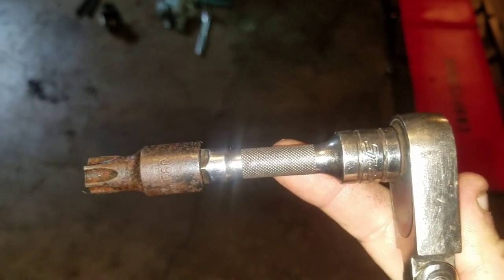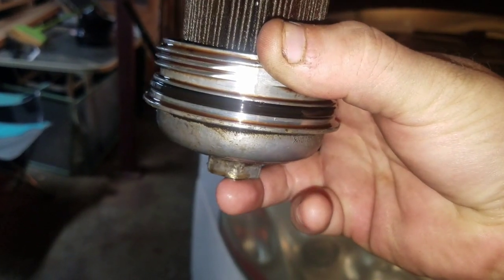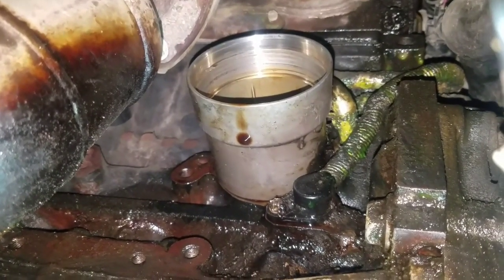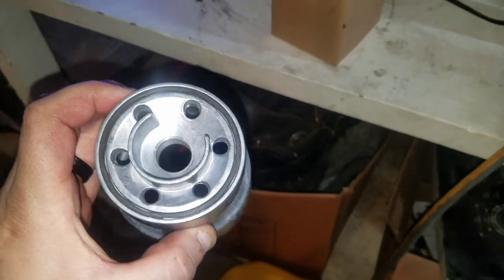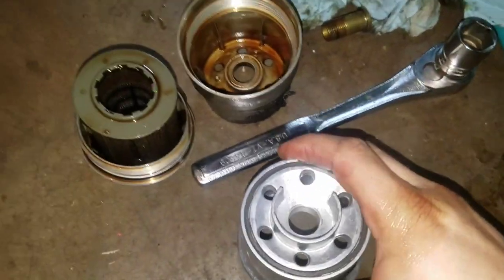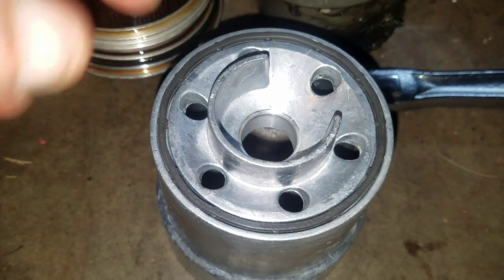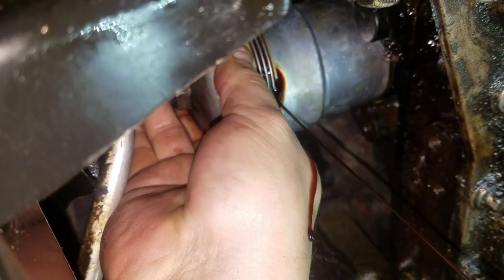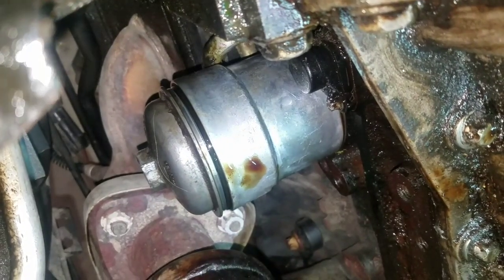Saturn l300 oil filter housing replacement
Saturn l300 oil filter housing replacement very easy job only tools other than to Jack the car up and Jack stands get a 24 24 mm socket and ratchet to remove oil filter housing cap. Also you need a 12 mm allen socket small extension to take the bolt out of center of the housing to remove it. Torque wrench is recommended to torque the bolt to 33 ft/lbs.